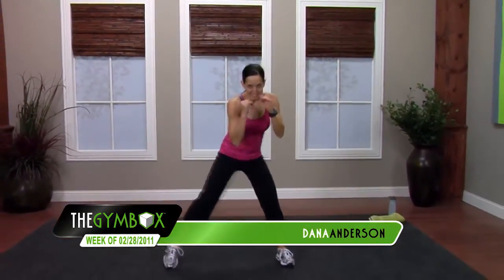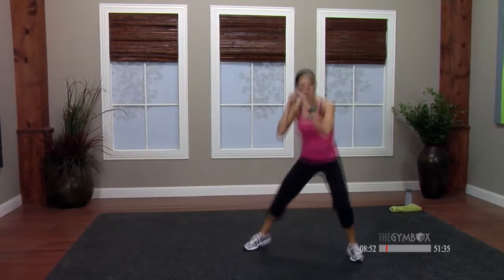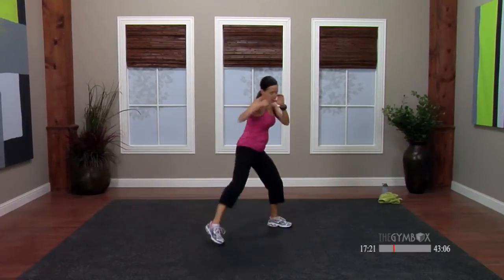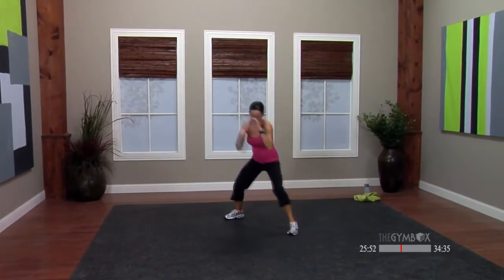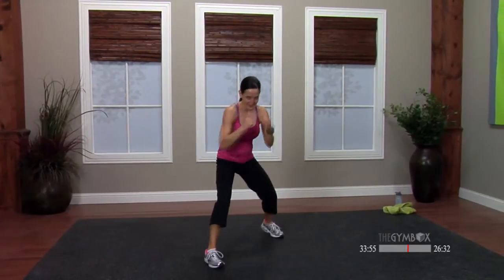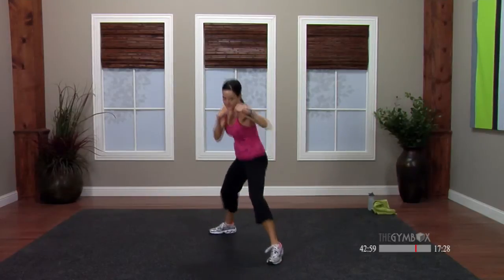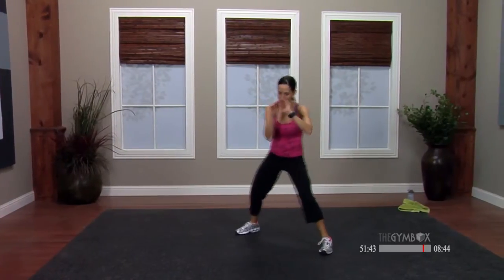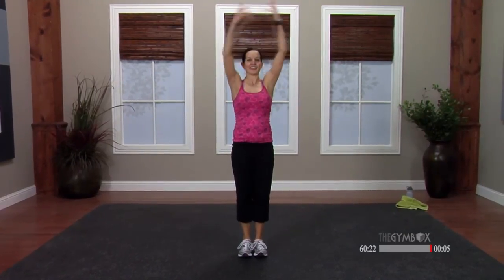Kickbox - 60 Minute - Dana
60 minute kickbox class with Dana. Equipment - None
Work through several combinations and some ginga moves.

This is one of over 3800 amazing classes available through our app
Warning: Information in this class from TheGymbox is provided only for entertainment and educational purposes. No information provided should be used as medical advice. By pressing play you agree that you are physically cleared by a doctor to perform these exercise. By pressing play you agree that you are using this class and performing the moves at your own risk. By pressing play you agree to hold TheGymbox harmless from any injury or damage that may occur.